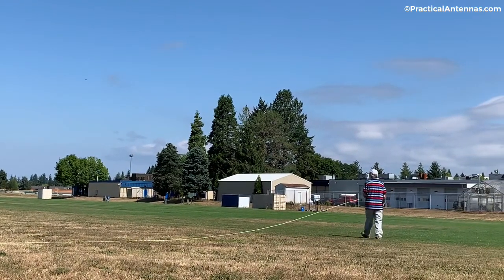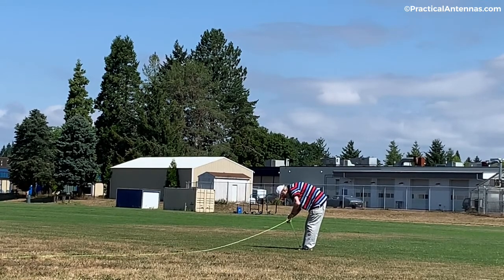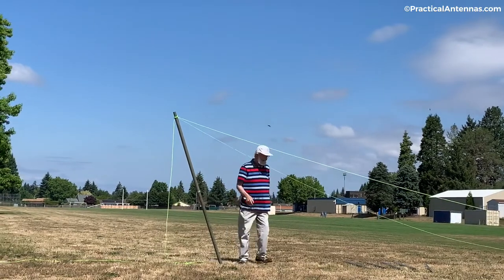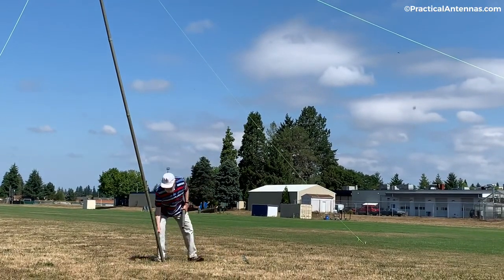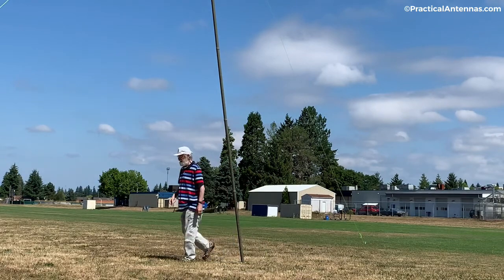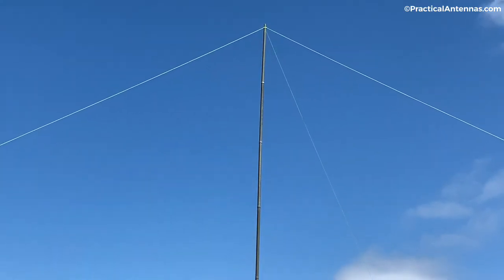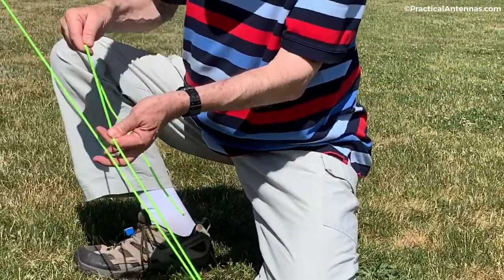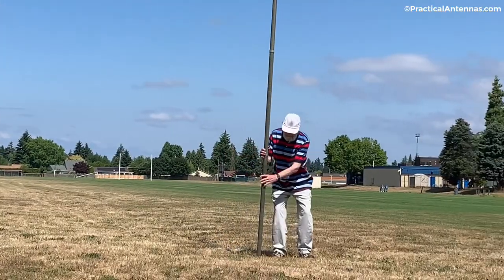Setting up a Sectional Mast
This shows how a single person can set up a sectional mast to support ham radio antennas.

This can be used for portable antennas, Field Day, Emergency Communications, SOTA, and other temporary operations.